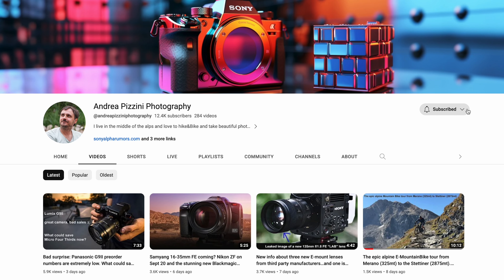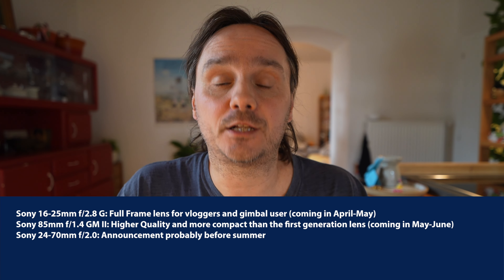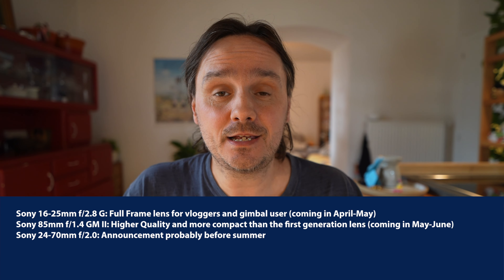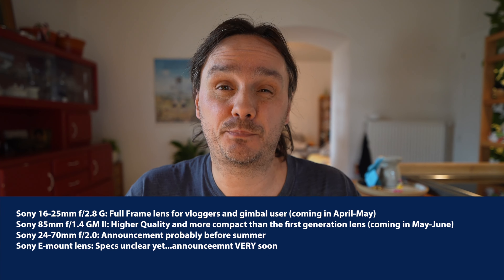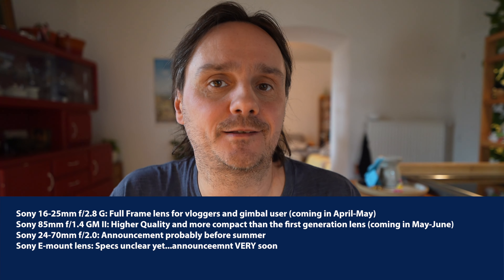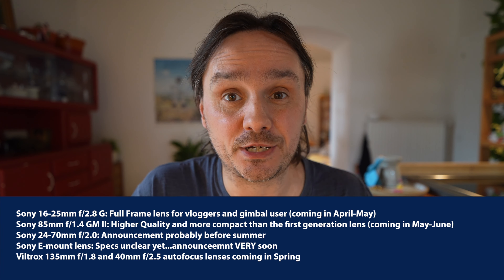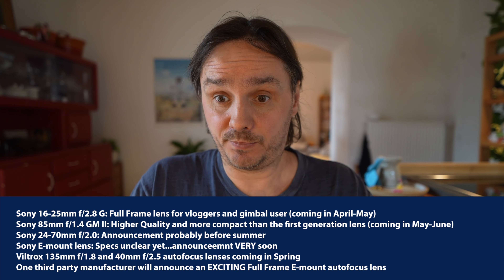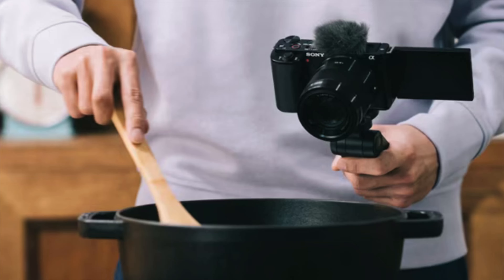These are the next four Sony E-mount lenses that will come between now and early June!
Sony A7rV
Tamron 28-200mm FE
Voigtlander 40mm f/1.2 FE